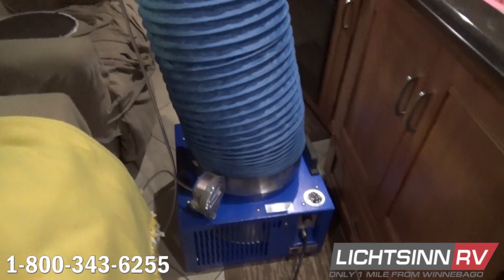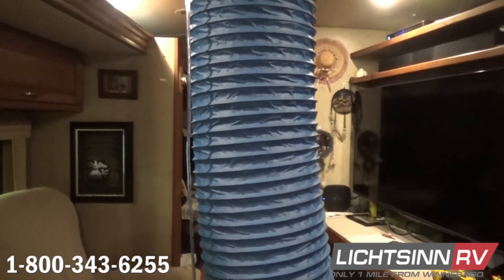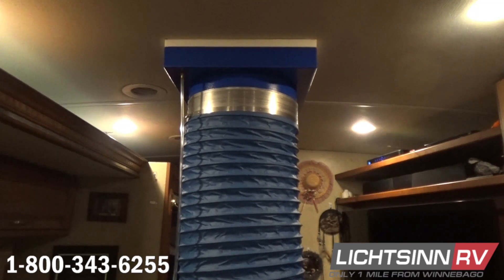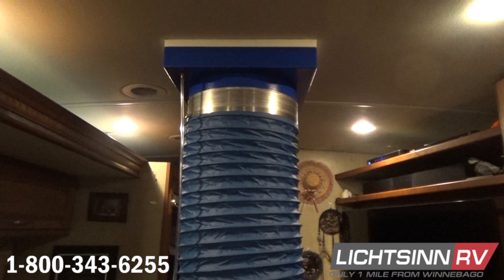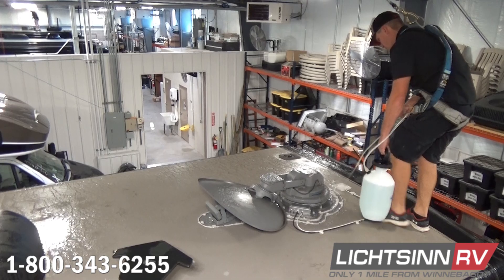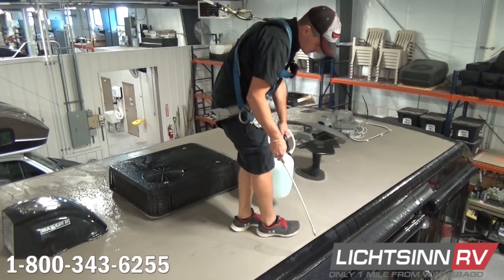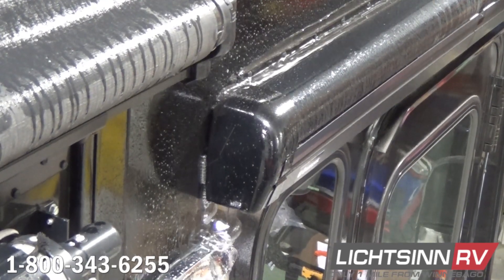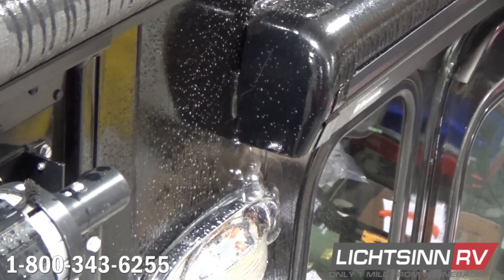Checking Your RV for Leaks - Lichtsinn.com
Have a leak, but can’t locate it? No problem, we’re here to help find it and take care of it.